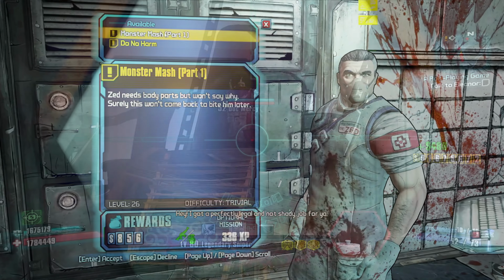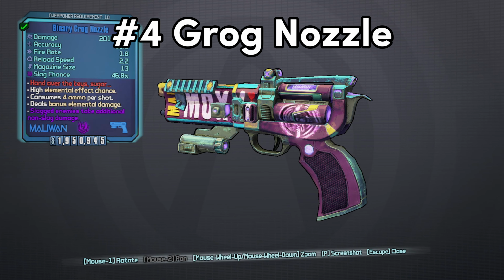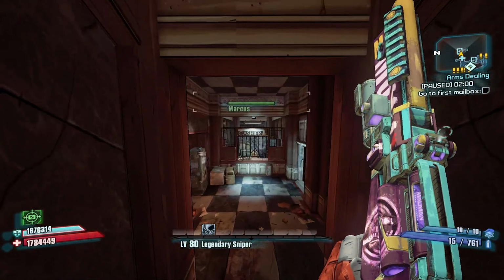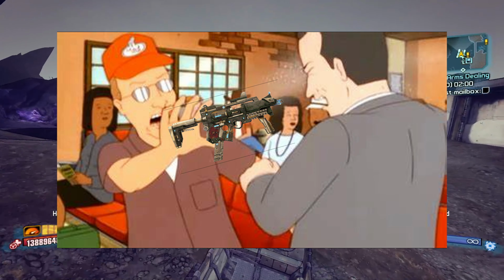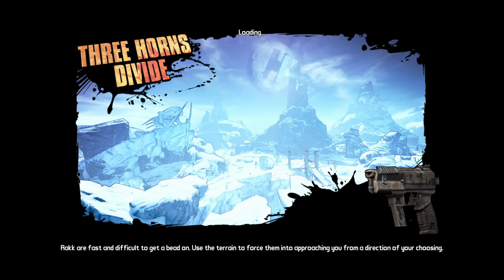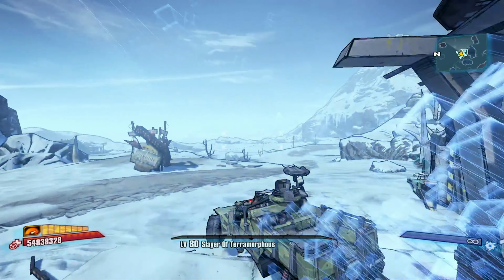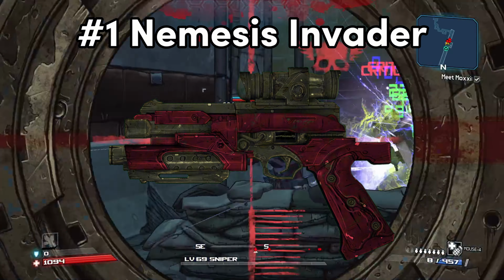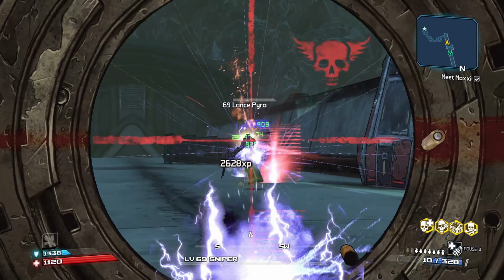TOP 5 BEST Pistols in BORDERLANDS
This is my top 5 pistols in borderlands, thanks for checking my videos out 🧡